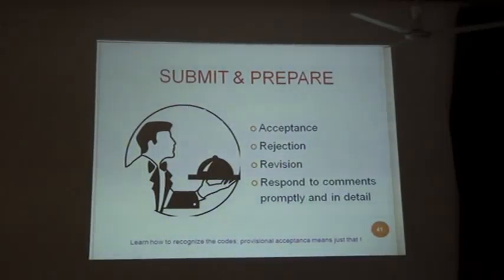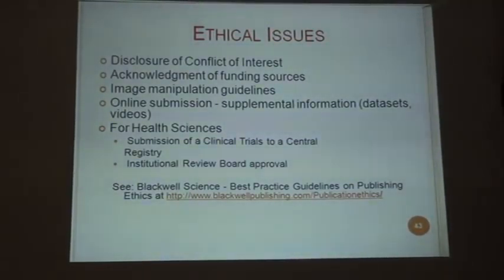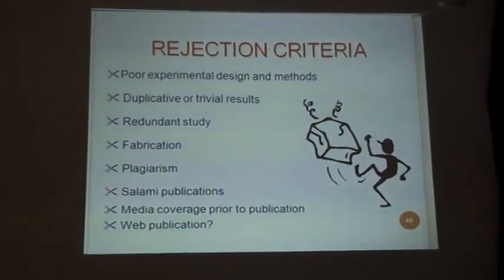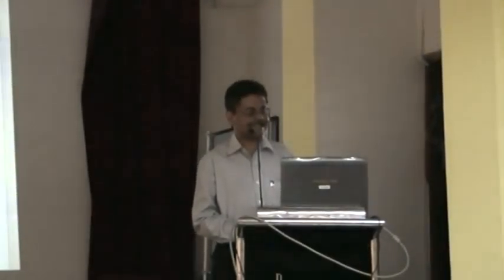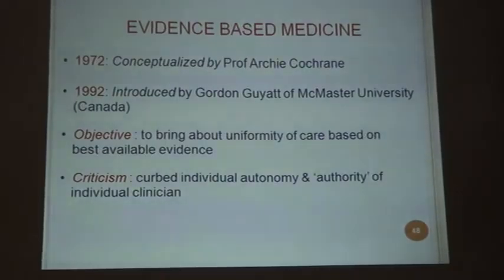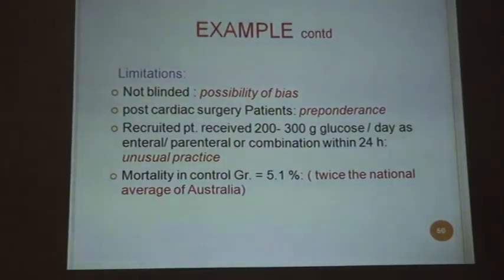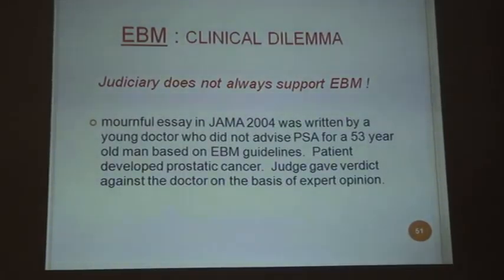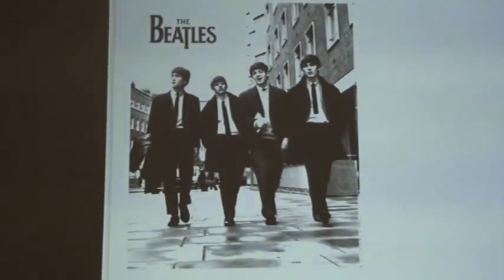Dr Sumanta Dasgupta HOD Anaesthesia & Critical Care on How to Write a Scientific paper Part 4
Dr Sumanta Dasgupta HOD Anaesthesia & Critical Care on How to Write a Scientific paper Part 4  presented at Central Hospital Garden Reach 24 02 12 Anesthesia "Academic Publishing" "Intensive-care Medicine" Reading Library Author Books talk Novel